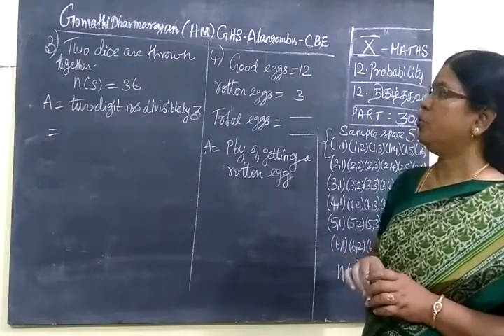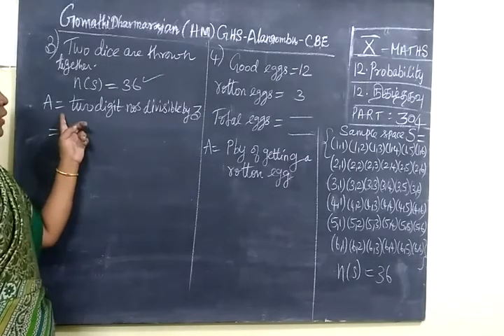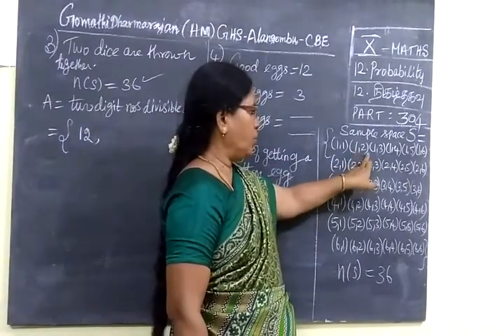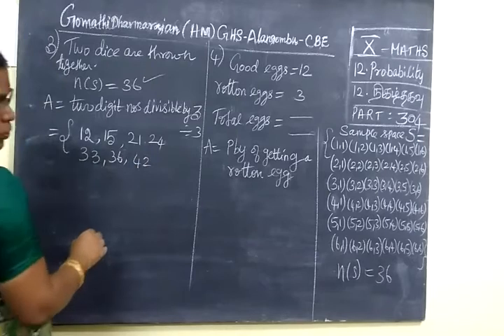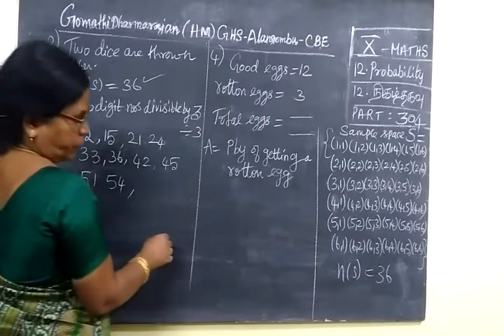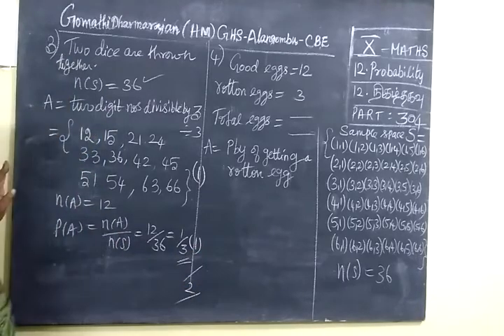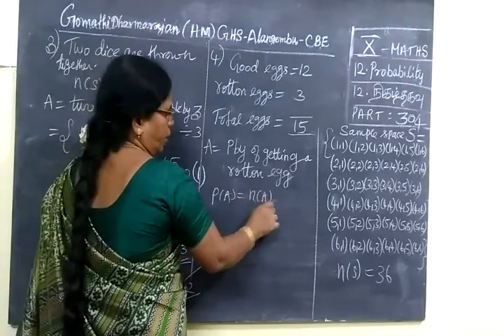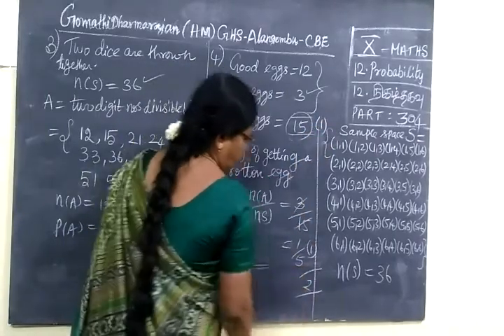TN SB 10th Maths [Part-304] Probability ex-12.1 sum-3,4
பத்தாம்வகுப்பு
   புள்ளியியல்           பயிற்சி  12.1